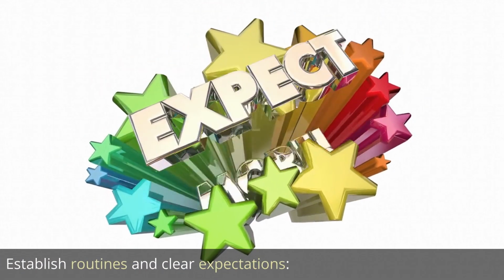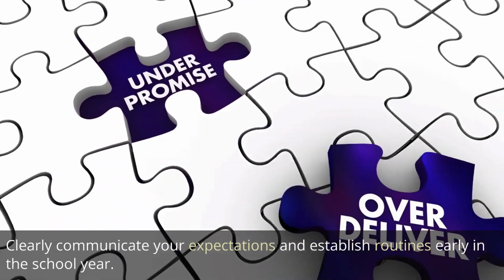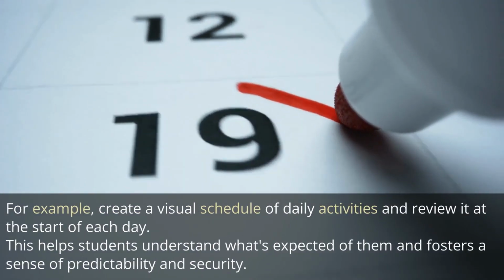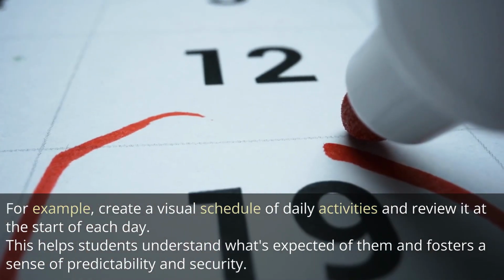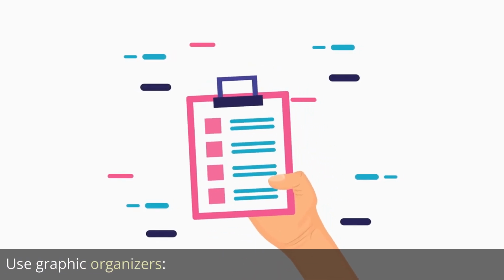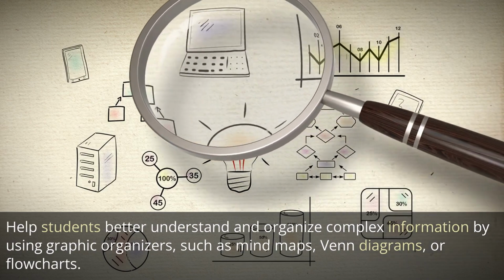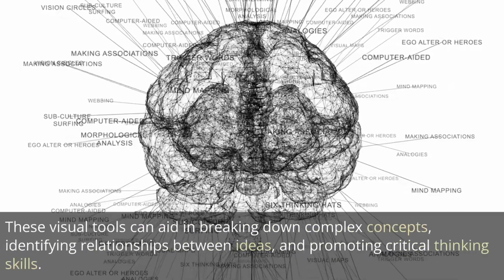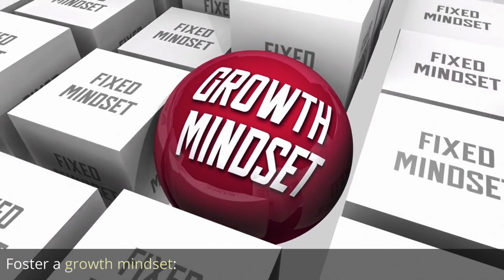Classroom Hacks for Effective Teaching: 20 Innovative Tips and Tricks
Welcome to our latest video "Classroom Hacks for Effective Teaching: Innovative Tips and Tricks". In this video, we provide practical and creative strategies to help educators enhance their teaching practices and create a positive and engaging learning environment for their students.
This guide offers a comprehensive collection of tips and techniques to help teachers adapt to different learning styles, foster a positive learning environment, and ultimately, empower their students to reach their full potential.
Whether you're a seasoned educator or just starting your teaching journey, this guide is sure to inspire and equip you with the tools you need to transform your classroom and make a lasting impact on your students' lives. So, join us on this journey to become an effective teacher and help your students achieve their goals.